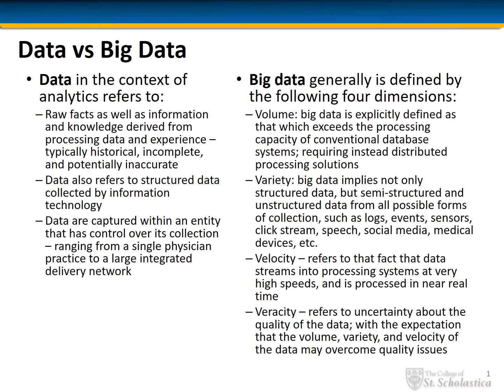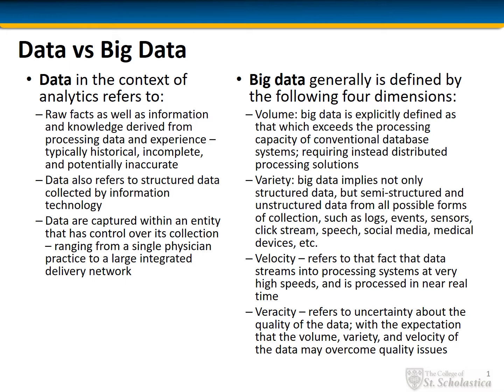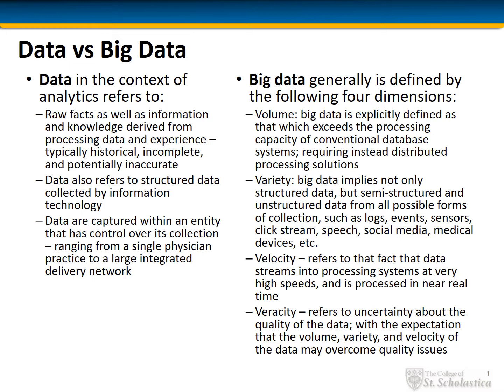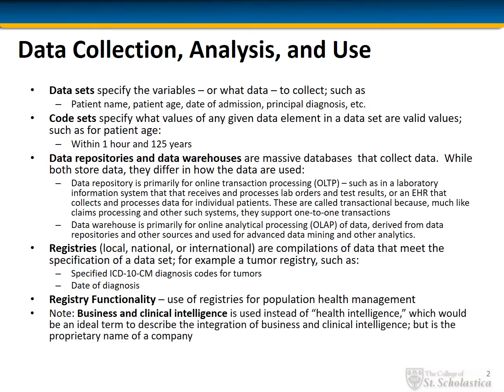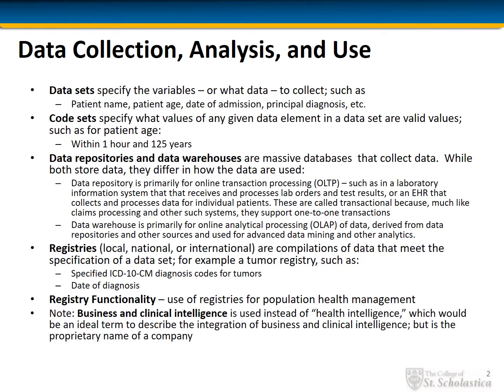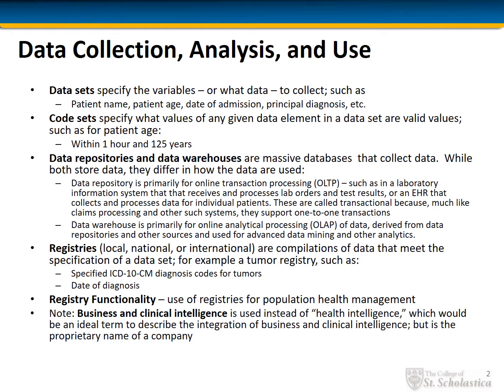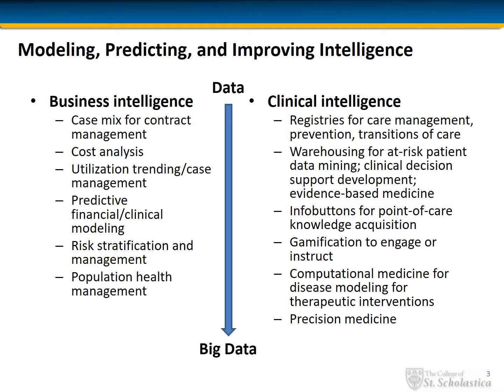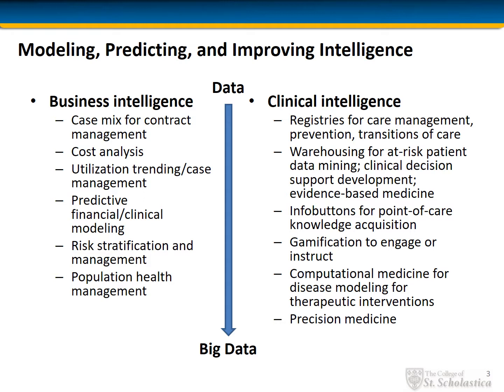Value Based Care MOOC Unit 6-B-2